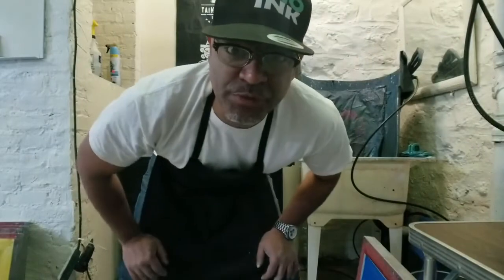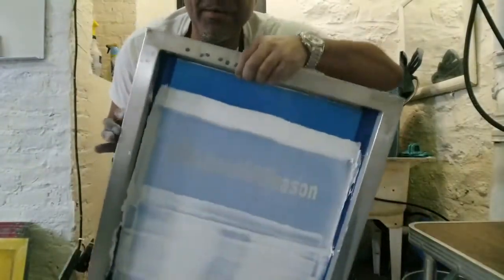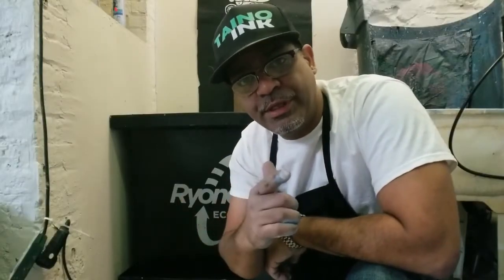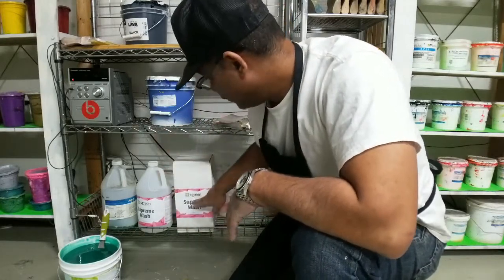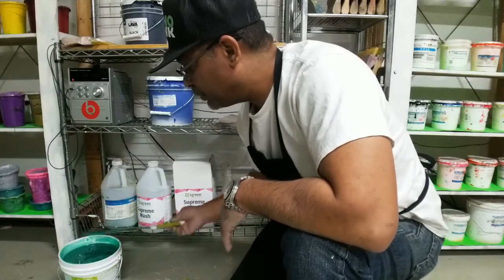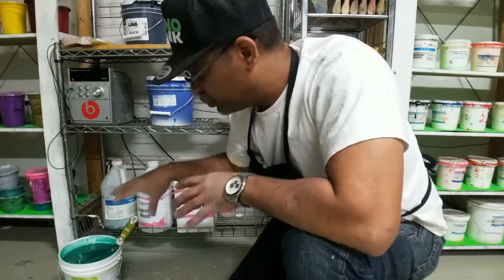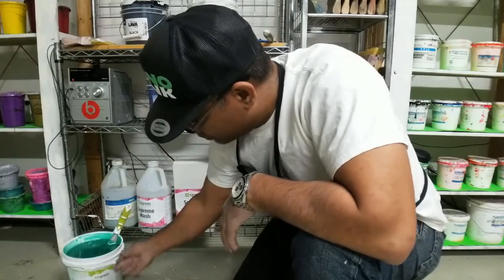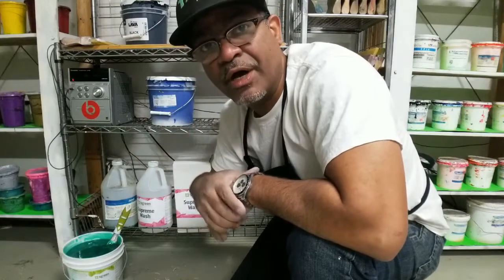How to Screen Print: Reclaiming Screen Fast and Eco Friendly.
The most environmentally safe way to save time and money on your screen reclaiming is a Dip tank. Designed for reclaiming screens using environmental chemicals. Less scrubbing and fast results.
Vist our web site for the best screen printing prices

Thank you for taking the time to watch the videos I uploaded. I truly appreciate the love.

Silk Screen Printing Vlog, Screen Printing Vlog, Screen Printing how to, T shirts

t shirt printing, t shirt print, t-shirt, screen print, screen printing, screenprint, silk screen printing, silkscreening, silk, screen, printing, taino ink, johnny agosto, Do it